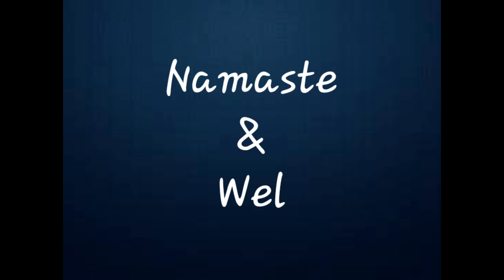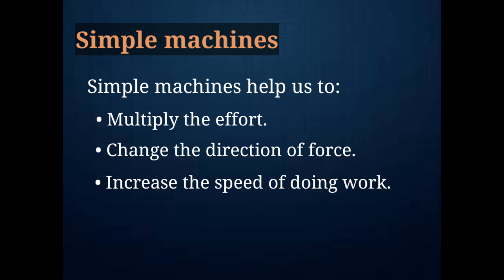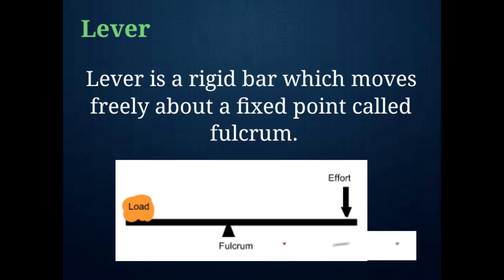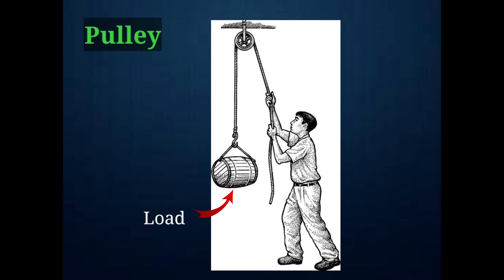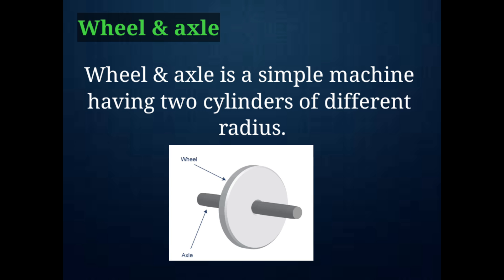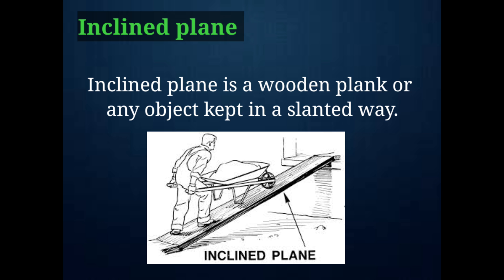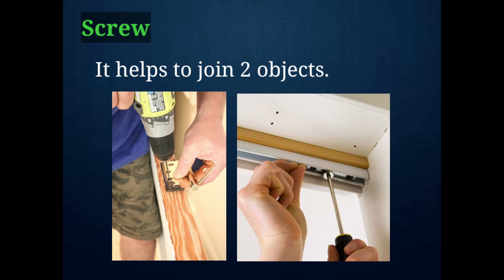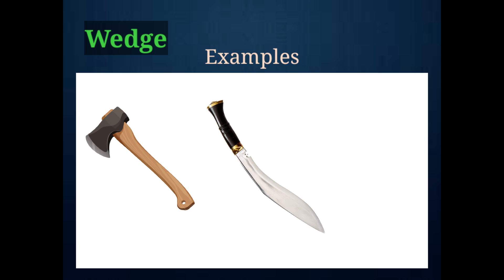Simple machines and types of simple machines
In this video we will learn about the different simple machines, which are pulley, lever, inclined plane, wheel & axle, screw and wedge.

Lever is a rigid bar which moves freely about a fixed point called fulcrum.

Pulley is a simple machine having a grooved circular disc over which a rope passes.

Wheel & axle is a simple machine having two cylinders of different radius.

Inclined plane is a wooden planks or any object kept in a slanted way.

A screw is a modified inclined plane with grooves cut on it.

Wedge is a simple machine having two inclined planes combined together to form sharp & pointed edge.

All the types of simple machines are explained with examples.

Simple machine
Types of simple machine